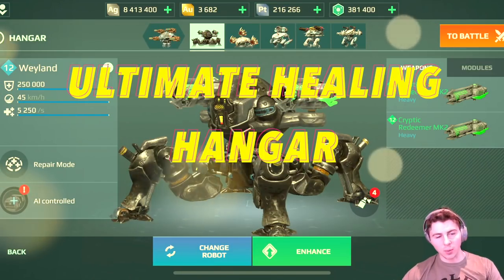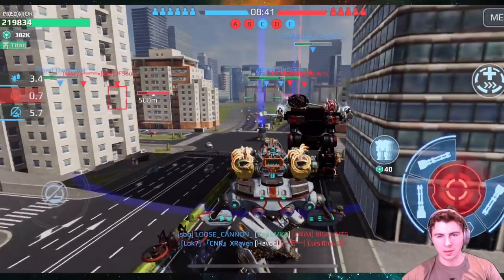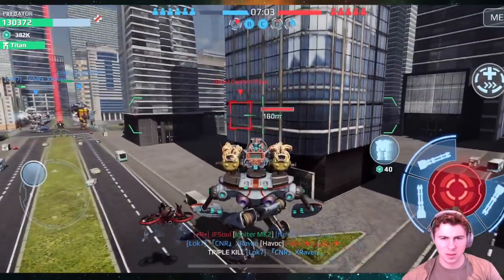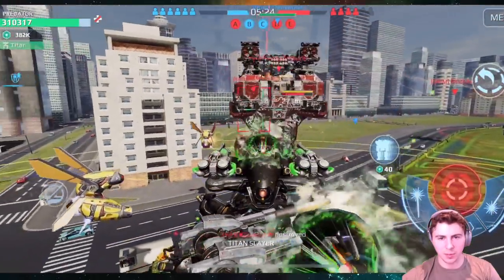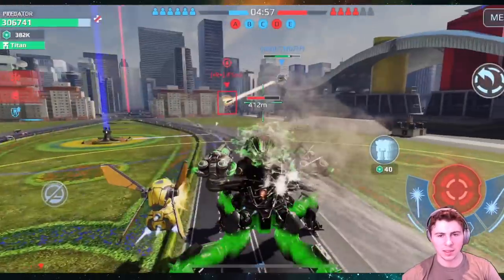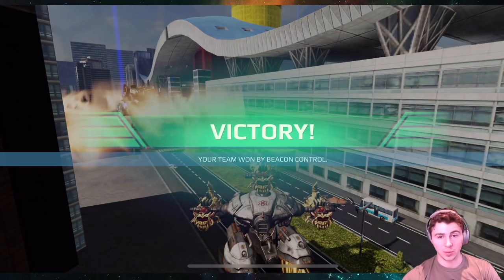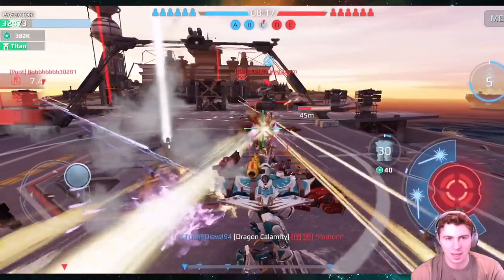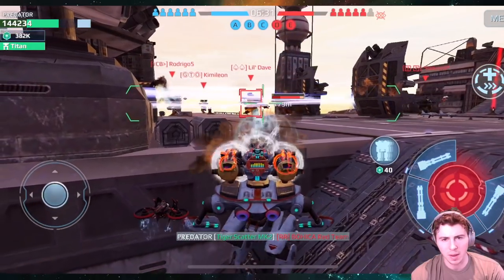6 Healing Bot Hangar CRUSHING Shenzhen Battle - Deadly 4 MILLION DAMAGE | Double Weyland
New video with the all healing robots. The first game on shenzhen turned into a pretty awesome game, and I found out which healing robots are good... and which are bad. The mender and Tyr surprised me... But for different reasons. Most of these robots, other than the demeter could use buffs and except for the nodens. Enjoy!

wsc55